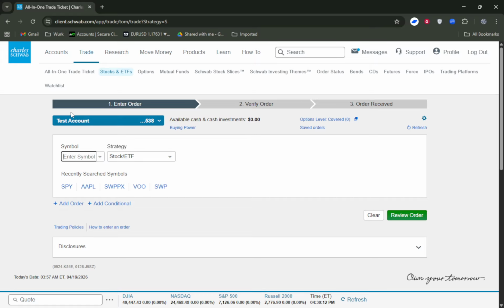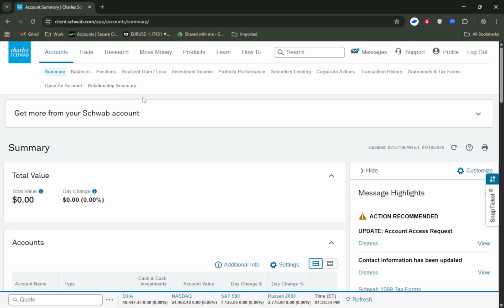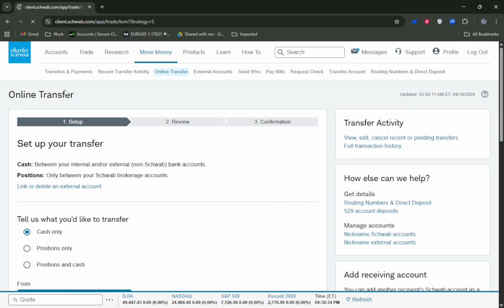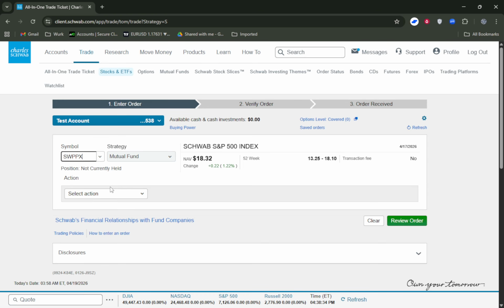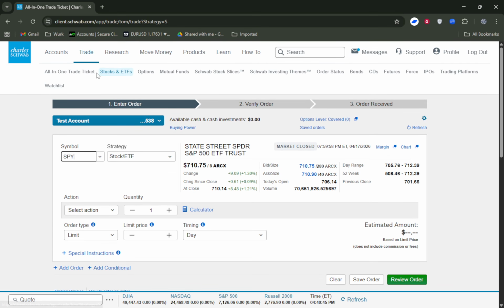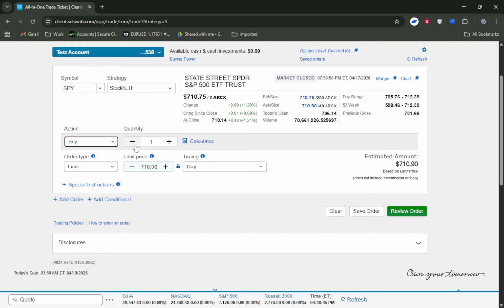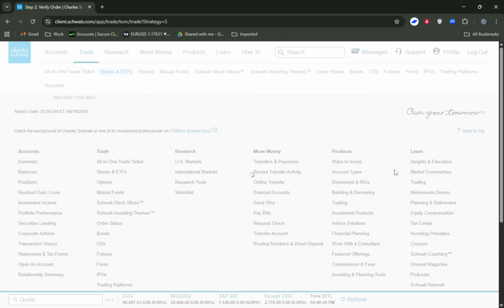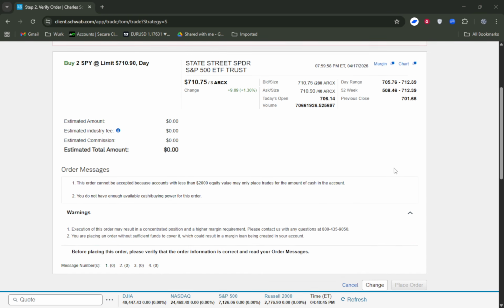How to Invest in S&P Charles Schwab [2026 Full Guide]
How to Invest in S&P Charles Schwab

In this video, we show you exactly how to invest in S&P Charles Schwab to gain exposure to the performance of the largest publicly traded companies in the United States. We navigate the research tools and investment selection menus to help you identify the specific instruments that track this major market index within your brokerage environment.

Mastering the various ways to capture index returns is essential for building a diversified, long-term portfolio. By understanding the functional differences between index mutual funds, exchange-traded funds (ETFs), and the utilization of fractional shares for small-balance investing, you can implement a broad-market strategy that aligns with your capital requirements and risk tolerance. We focus on the importance of comparing expense ratios and dividend reinvestment options to maximize your total return potential over time.

Technical Specs:
Software: Charles Schwab; Feature: Mutual Funds, ETFs & Research Tools.